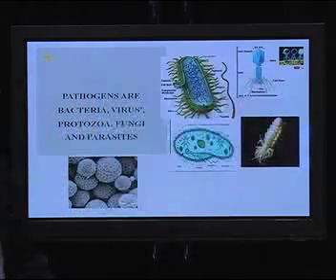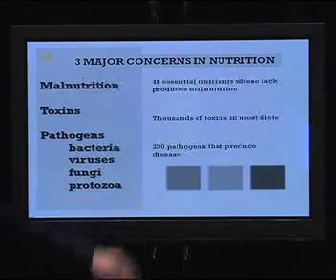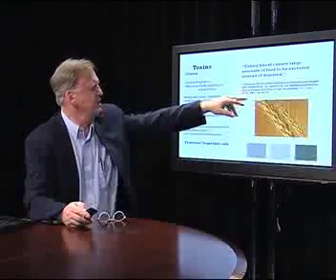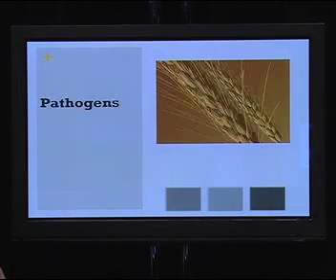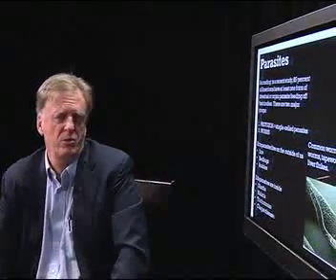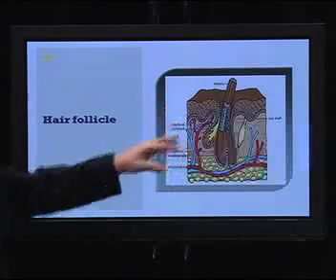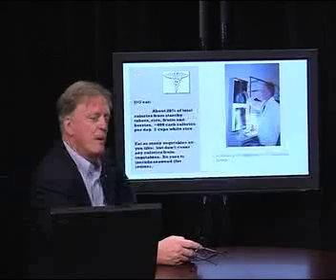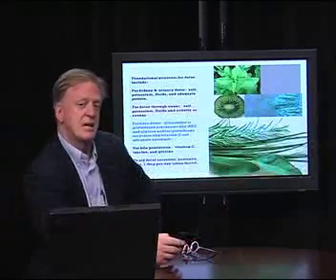Nutrition For Pathogens